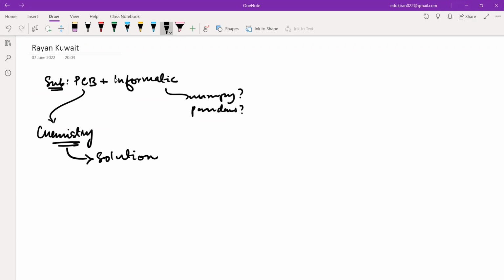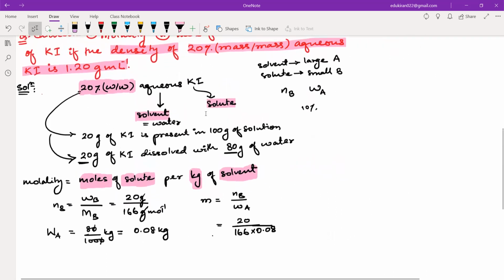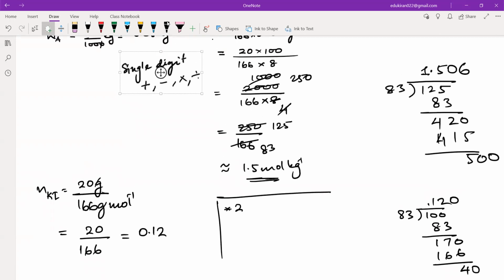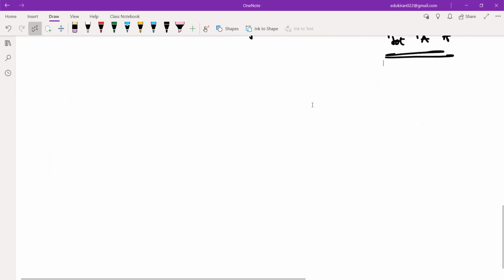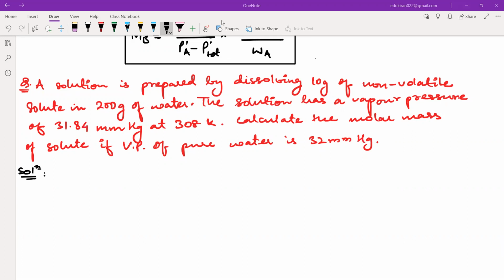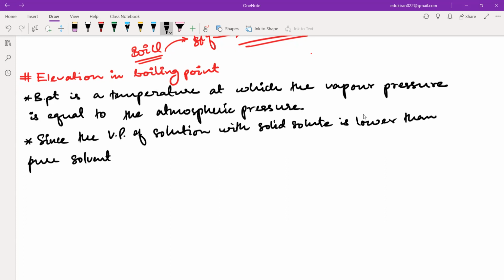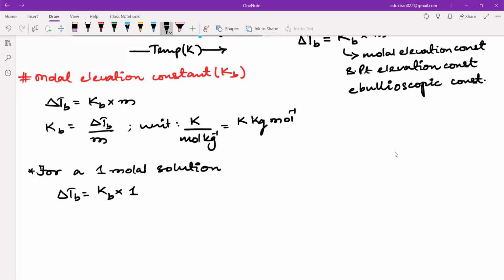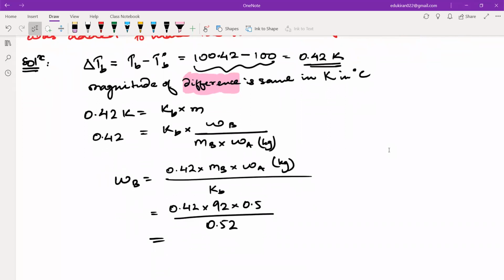Learnivio | Colligative Properties and RLVP | Solution | Lect 10 | 12th MEA | 07-06-2022